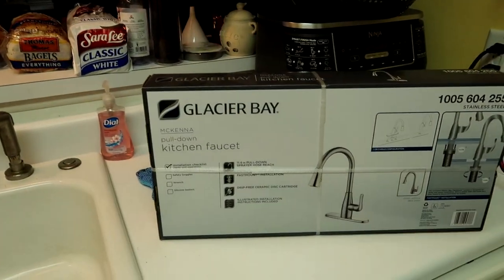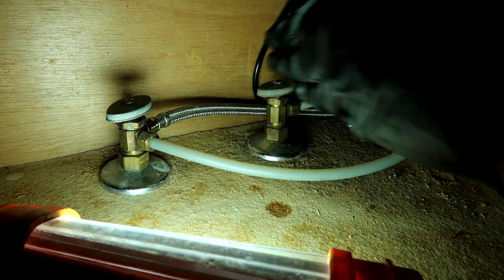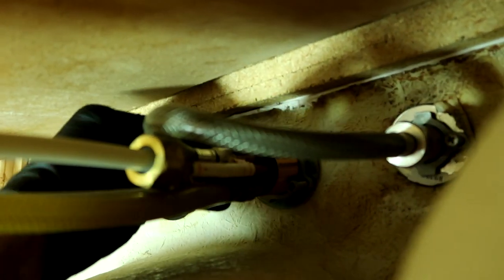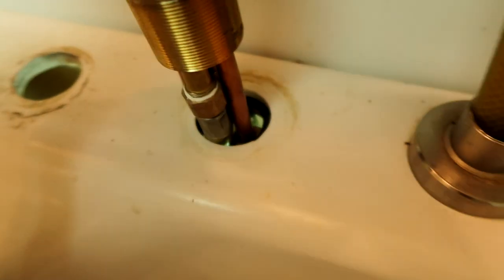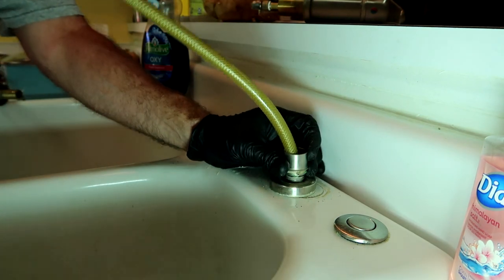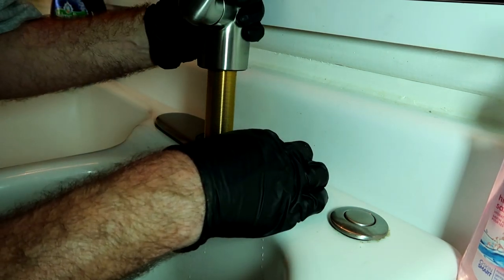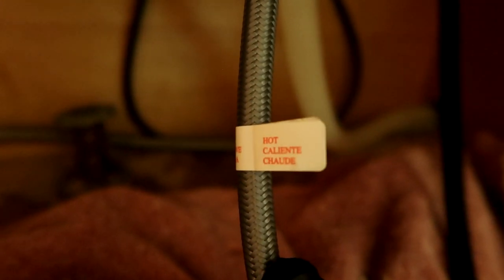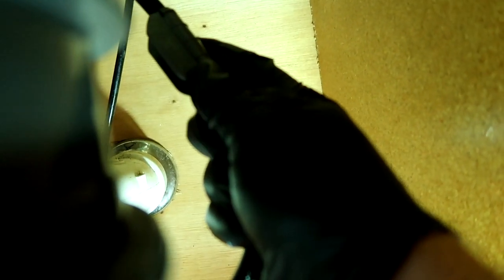Glacier Bay Kitchen Faucet Installation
Here's how to install a Glacier Bay kitchen faucet. The Glacier Bay kitchen faucet in this video is a single handle faucet with a pull down sprayer. Glacier Bay kitchen faucets are very simple to install if you follow these simple installation steps.